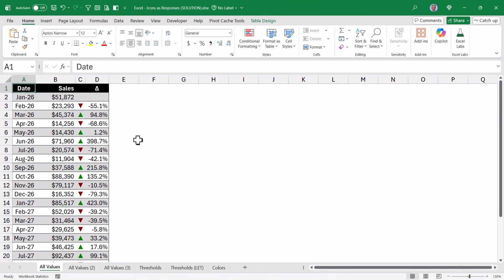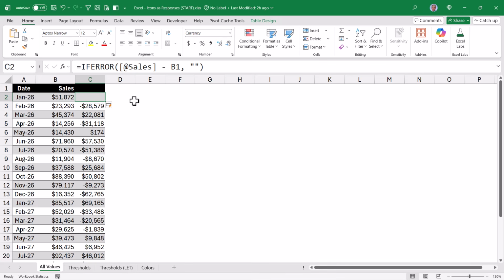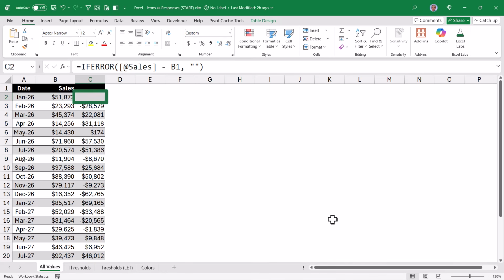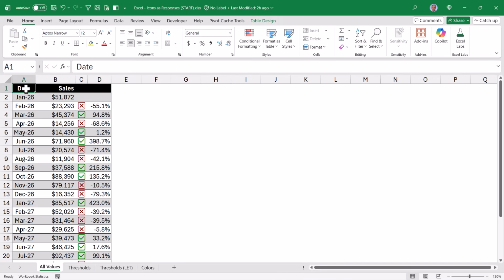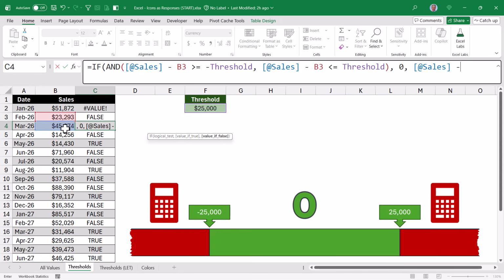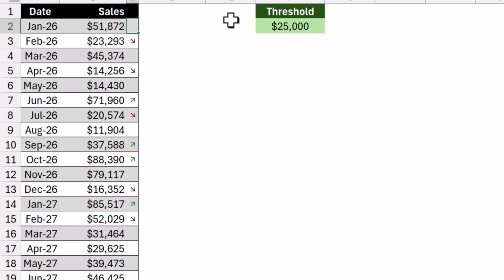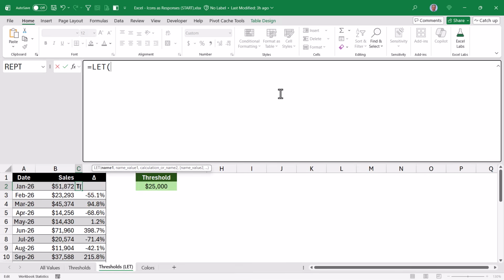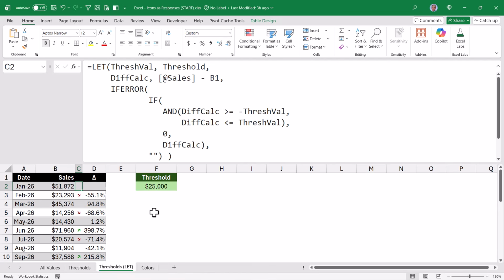Microsoft Excel - Using Emojis and Icons as Formula Responses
Learn how to use the built-in Windows emoji library (or symbol library) to replace numeric responses with images.  This technique uses Custom Number Formatting to assign both image and color.

01:10 Accessing the Emoji Library
03:41 Emoji Limitation in Excel
04:33 Using Better Colors for Icons
05:41 BONUS - Calculating Percentage of Change
06:36 Setting an Icon Display Threshold
09:14 Creating Threshold-based Icon Responses
10:10 Dealing with Zeroes as Positive Values
11:12 Calculating % Change Month Over Month
11:46 Recognizing the Inefficiency of the IF Statement
12:38 Using LET to Optimize Calculations